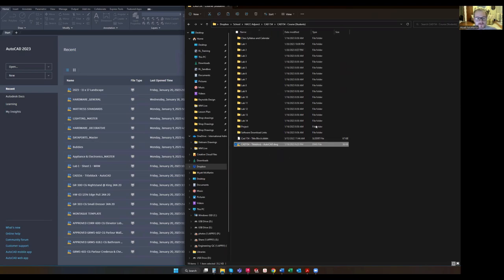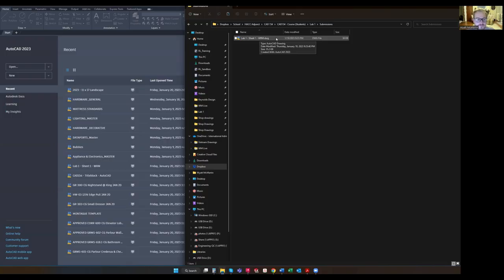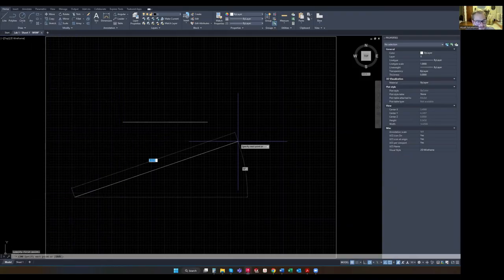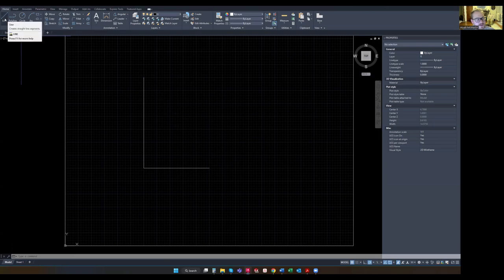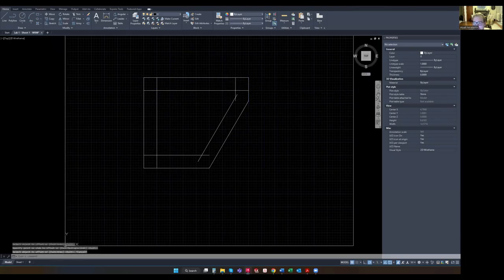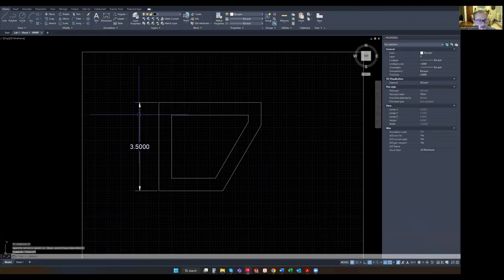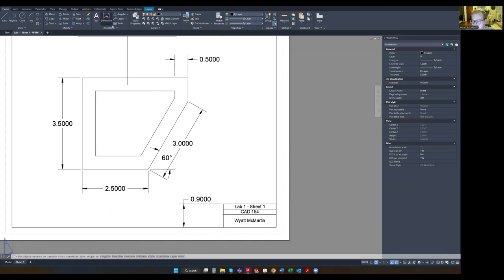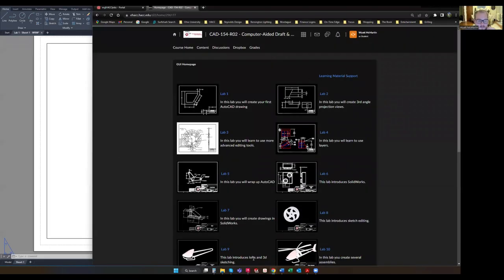Lab 1 Sheet 1 Lecture